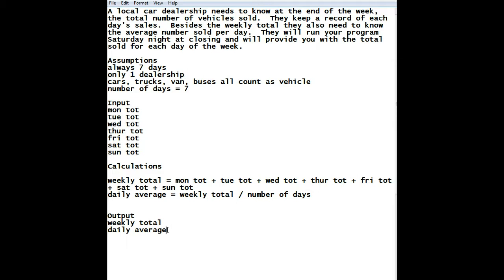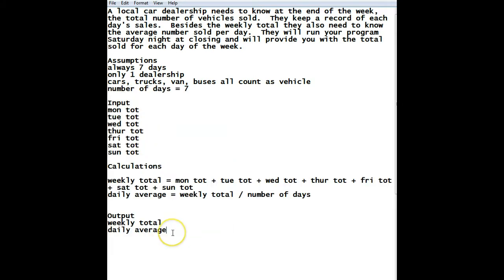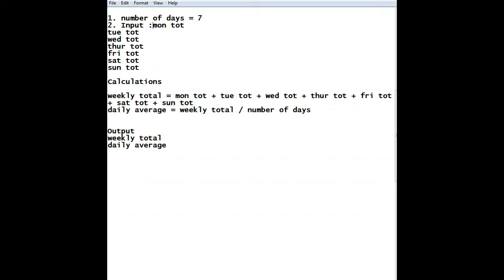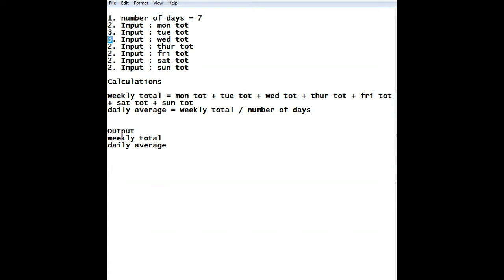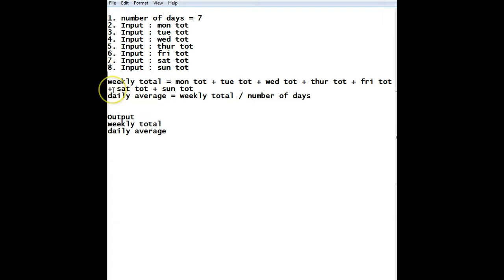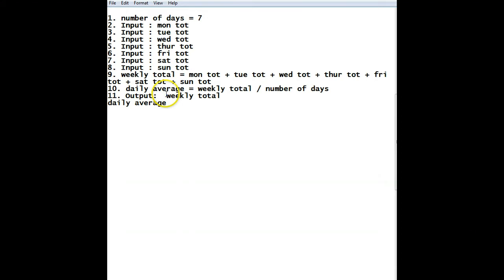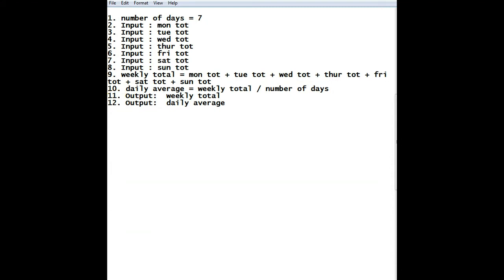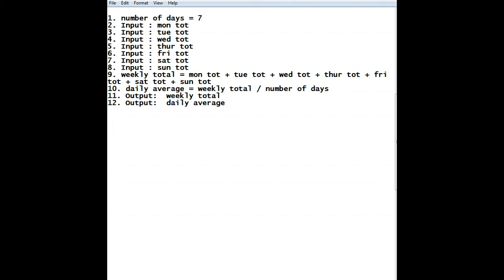cpt 114, lesson 3, car dealership human algorithm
This is the second step of the car dealership problem.  We need to take our problem statement and turn it into a human algorithm